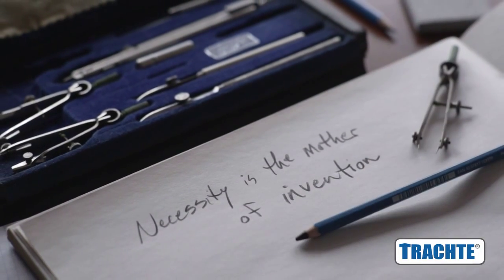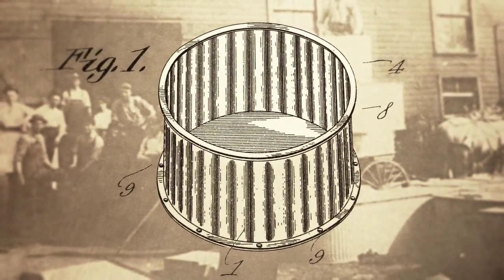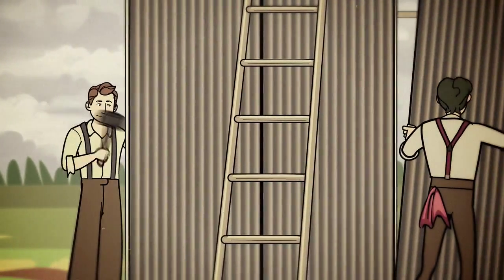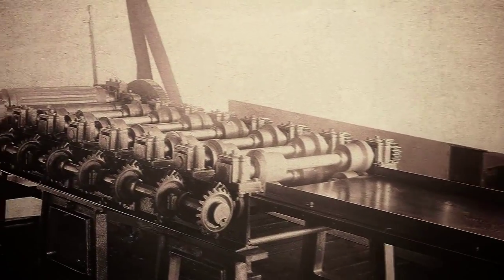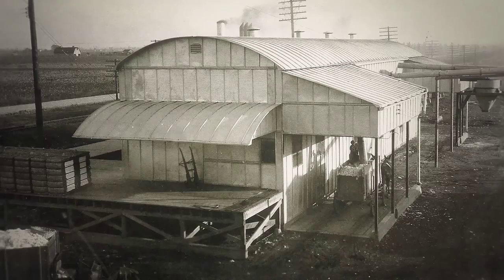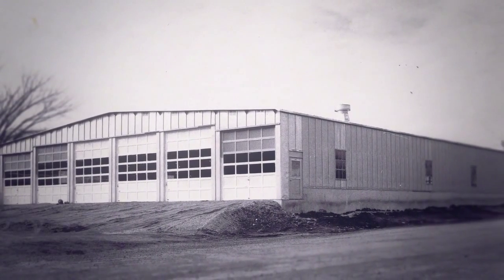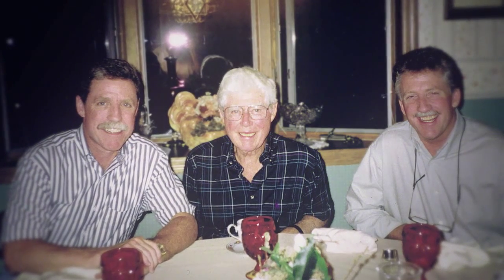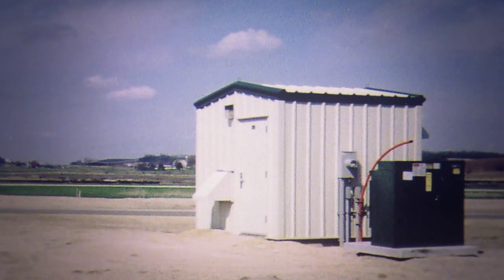Trachte Inc | History Documentary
"Necessity is the mother of invention."
For over a century Trachte, Inc., located in Oregon Wisconsin, has been manufacturing metal buildings for a wide array of commercial building needs. They were the inventors of the metal roll-former and builders of the first metal building ever made. This documentary short tells the story of George and Arthur the original founders of Trachte. Hear how their humble beginnings of making livestock watering tanks evolved to building metal buildings upon their purchase of a brand new Dodge vehicle. They discovered the 'necessity' to protect their beautiful new set of wheels from the changing weather elements, and built a metal garage. The very first metal building ever constructed!
A StoryFirst Media Production